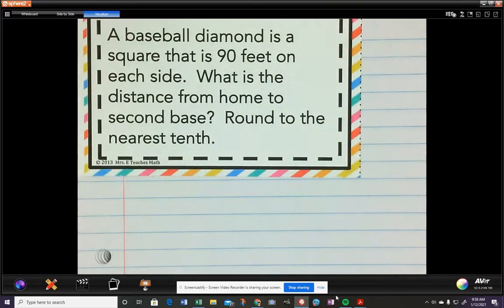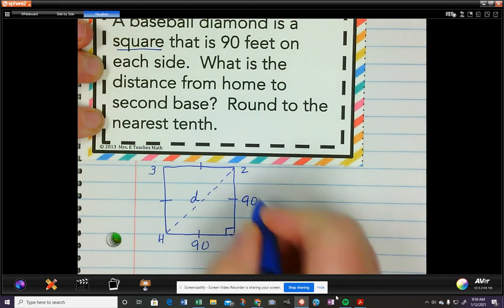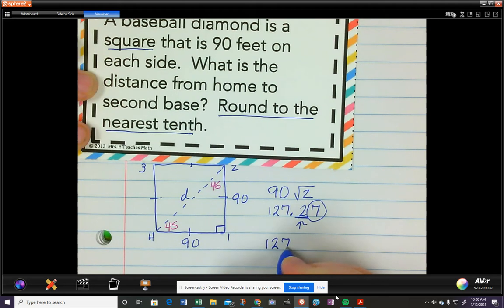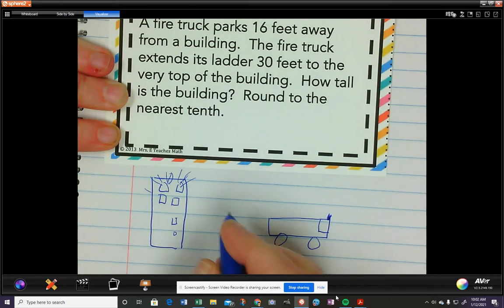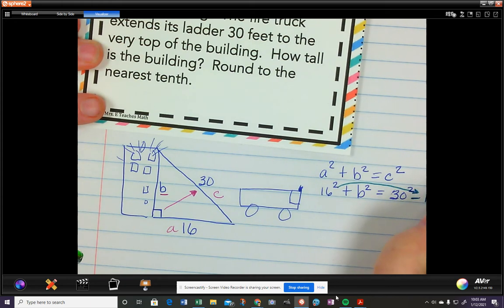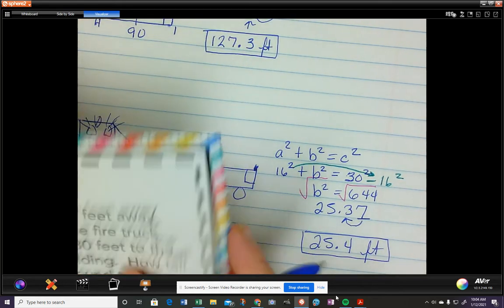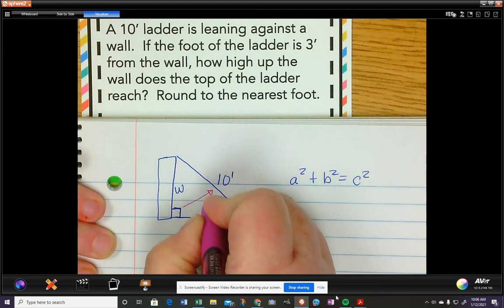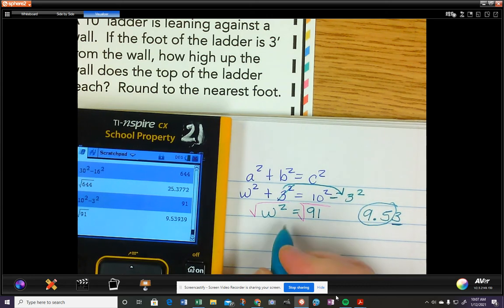Pythagorean Word Problems